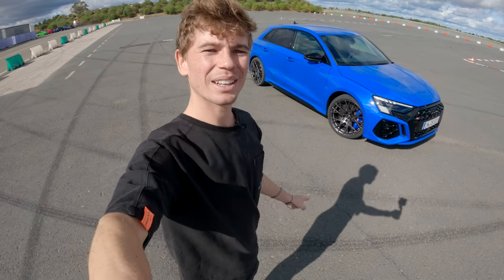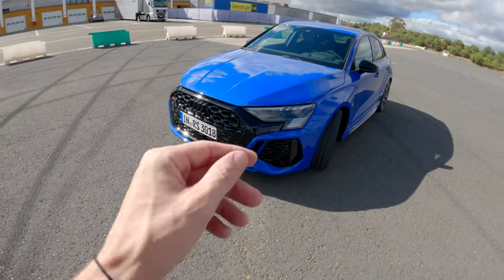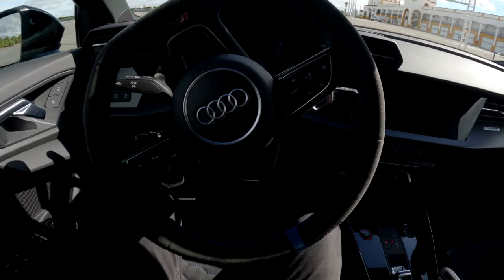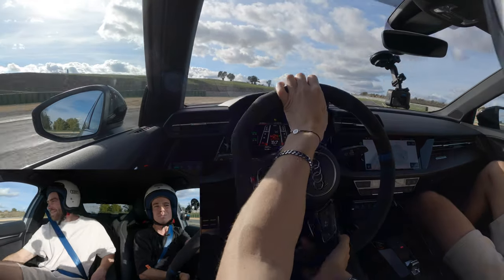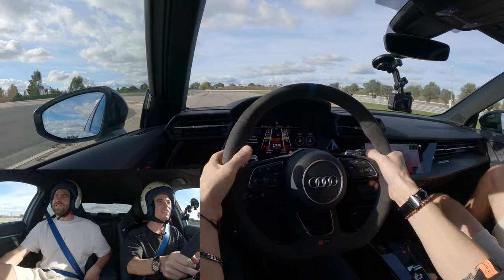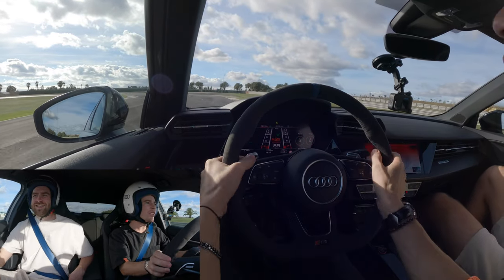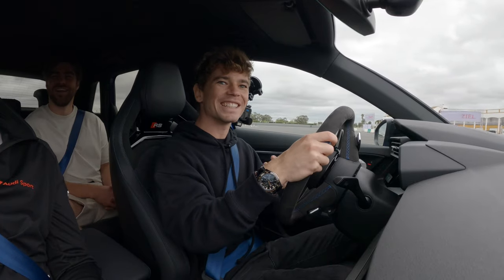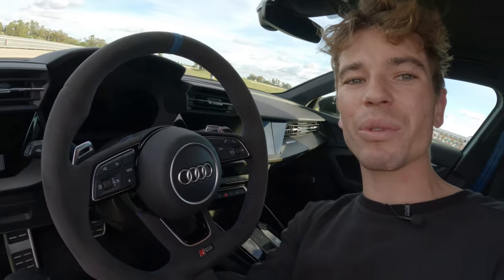Audi RS3 Performance Edition - First Drive, Exhaust, Design, Interior... FULL TOUR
Huge thank you to Audi for inviting me to try out the Audi R8 GT on track. A really fun experience & of course thank you @MarcusValeur   for being a great passenger!